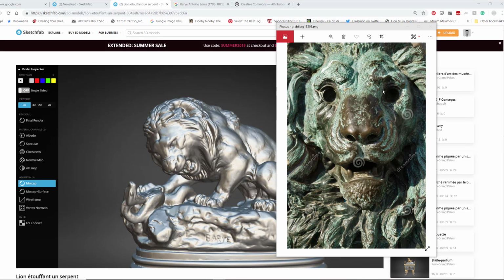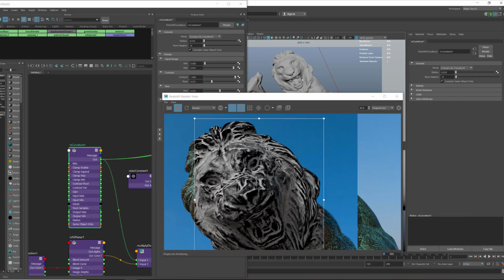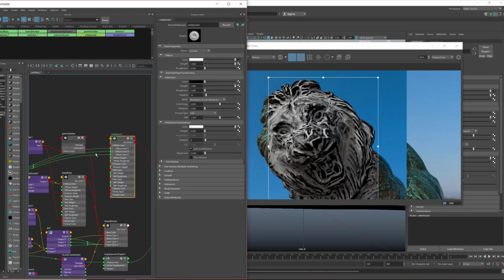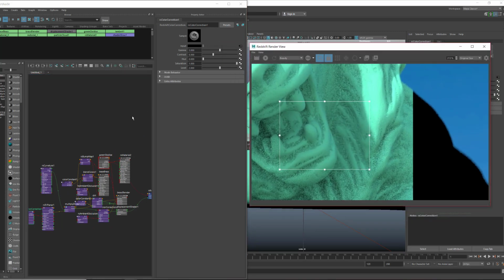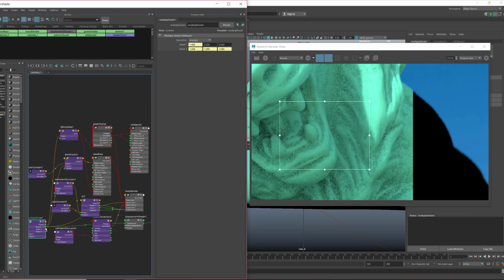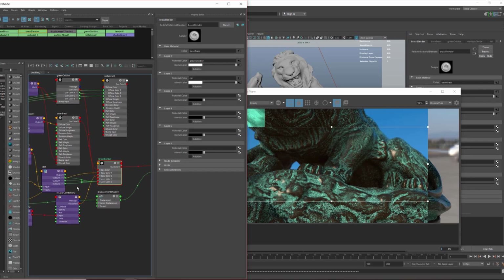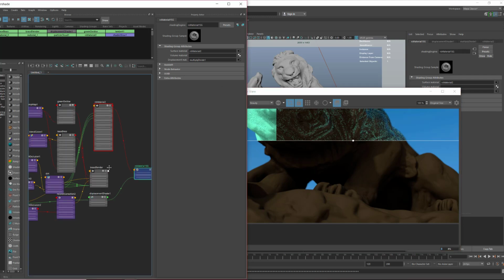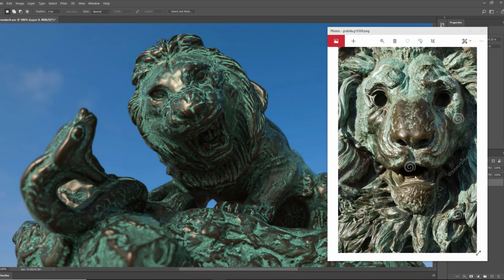brass shading tutorial